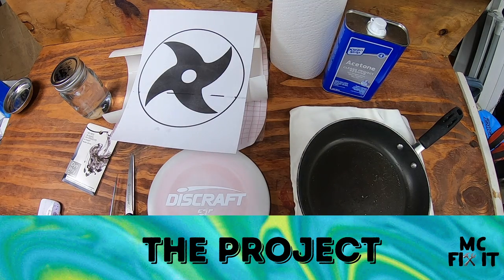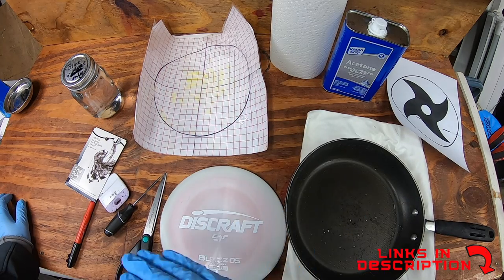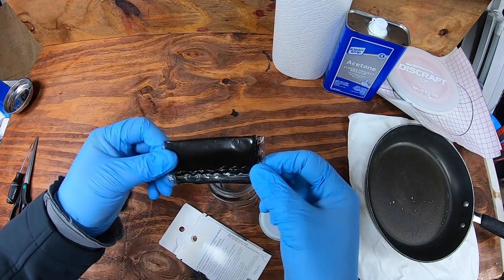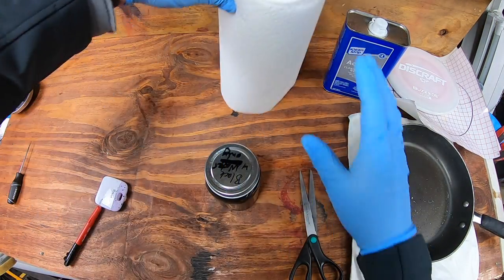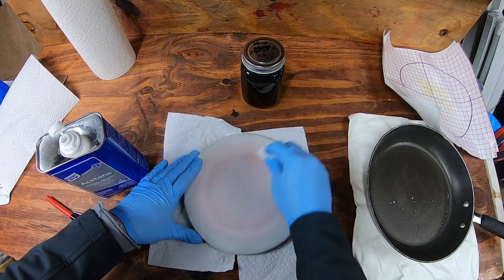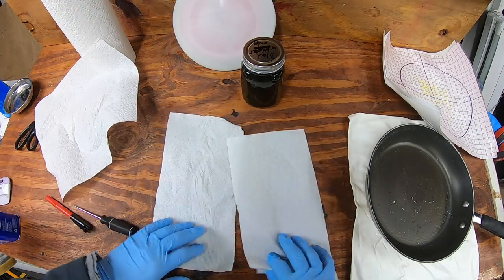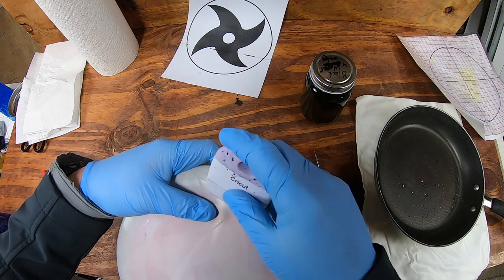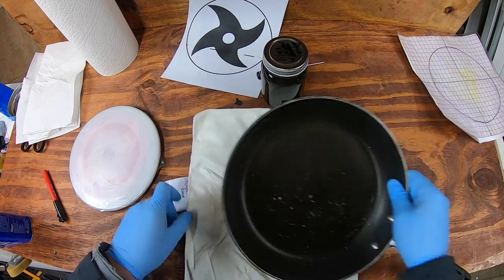Disc Golf Dyeing - Hotbed Heating Pad with Ninja Star Design - No Stove Needed! (Complete Guide)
Learn how to make a hotbed with a heating pad (no stove is needed)! We will go over all of the supplies, tools, and exactly how to do this process!

Tools/Supplies:
* Vinyl - Oracle 651 Clear (12inx12in)
* Transfer Paper
* Cricut Explorer 2
* iDye Poly
* Paper Towels
* 10in Cooking pan
* Heating Pad - one with a HIGH setting
* Glass Jars with solid lid
* Pick
* Scrapper (or gift card)
* Design - search online for whatever you like

Chapters:
00:00 Intro
00:07 The Project
00:49 Tools & Supplies
02:38 The Setup
04:34 Remove the Stamp
06:38 Weeding Stencil
09:00 Apply Stencil
15:45 Wait 1 Hour
18:20 The Reveal
19:24 The Closing

Supplies used to record this video:
* 256GB Flash Drive
* 5/8” to 1/4” adapter (boom to blogging frame
* 6ft USB to USB-C (powerbank to GoPro)